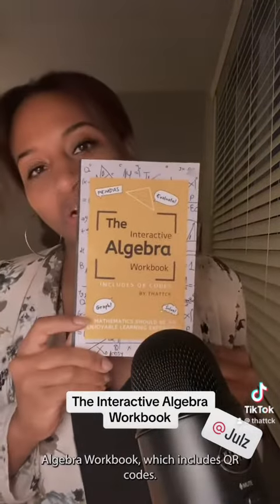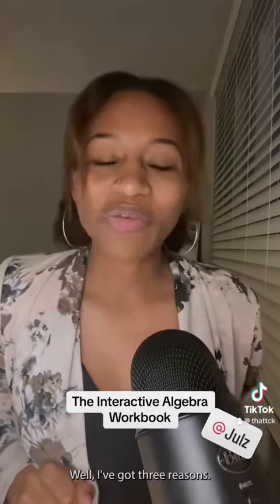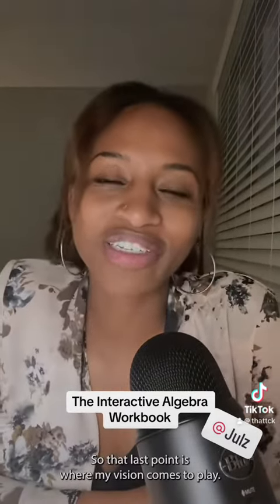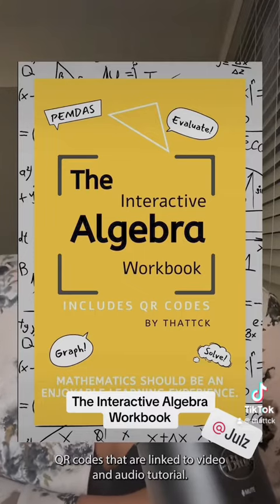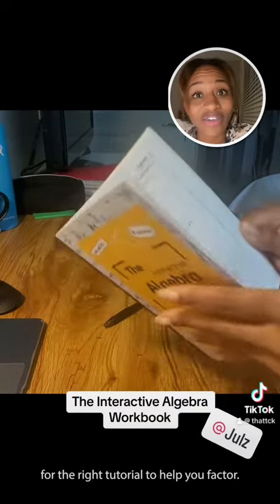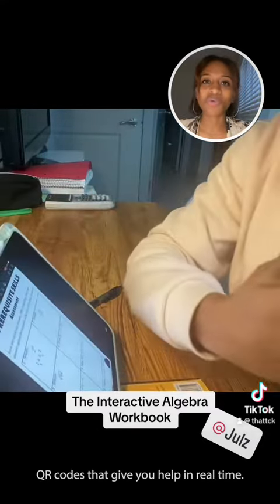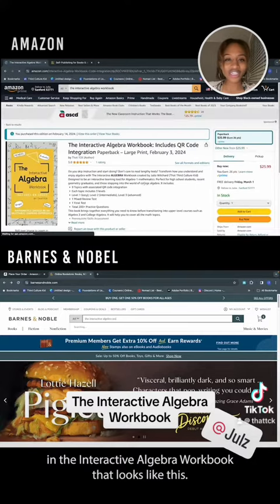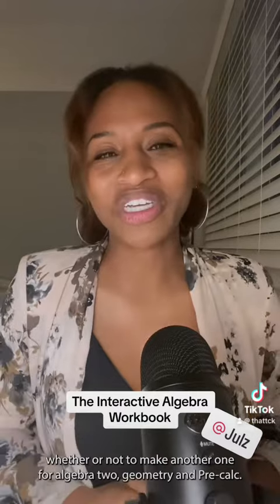When reading math textbooks are painful.. 😫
Do you skip instruction and start doing? Don't care to read lengthy texts? Transform how you understand and enjoy algebra with The Interactive ALGEBRA Workbook created by ThatTCK (That Third Culture Kid). Designed to be an interactive learning tool for Algebra 1 mathematics. Perfect for incoming freshmen in high school, current high school students, recent geometry graduates, and those headed into the  college algebra. It includes:
9 Topics with associated QR code integration
Each topic includes 3 levels
Level 1 (easy), Level 2 (intermediate), Level 3 (advanced)
1 Mixed Review Test
1 Final Test
Total 200+ Practice Questions
This book brings together everything you need to know before transitioning into upper-level courses such as Algebra 2 and College Algebra. It will help you to cover all the math topics.